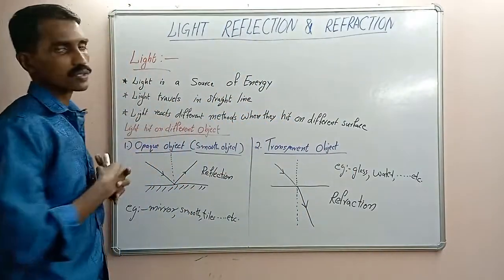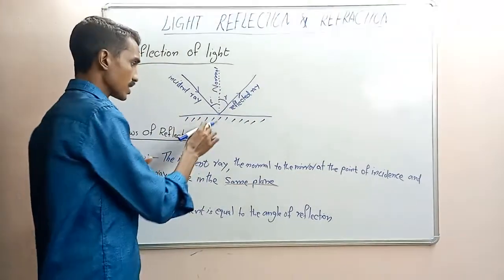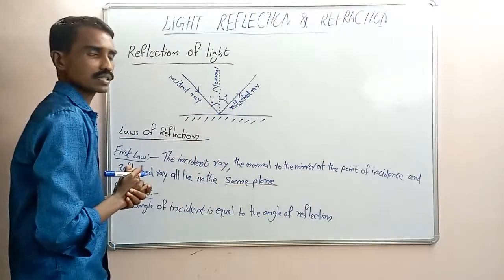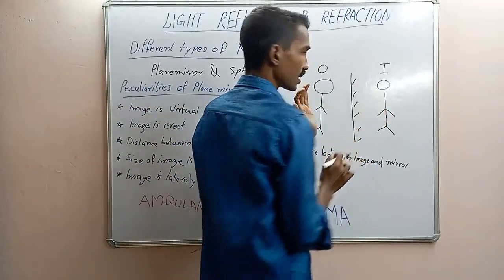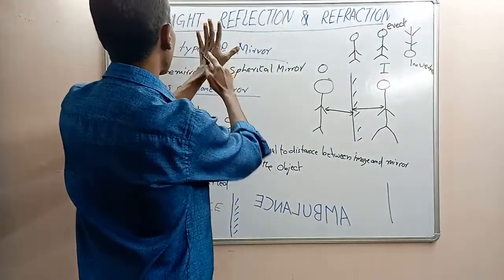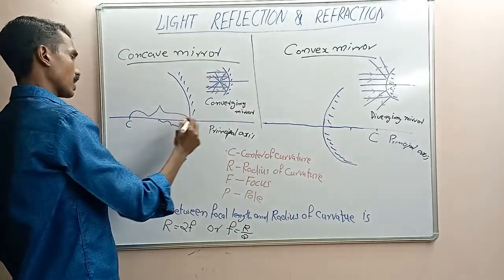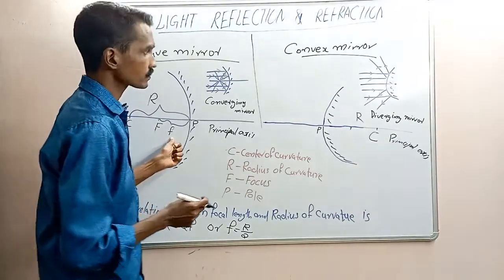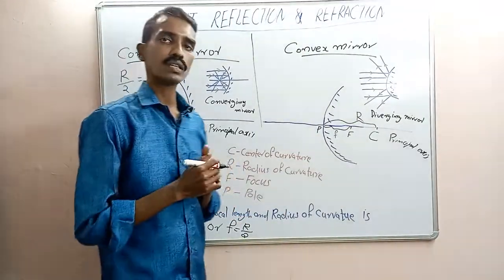LIGHT REFLECTION & REFRACTION - Class 10 part-1. CBSE Syllabus